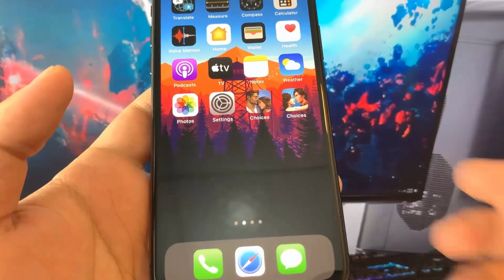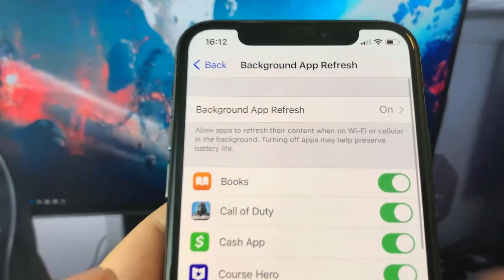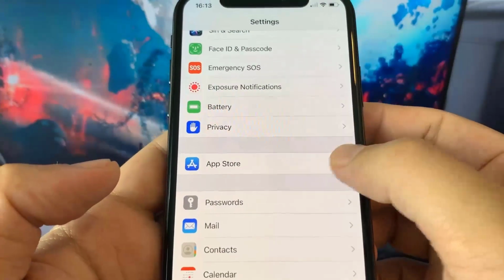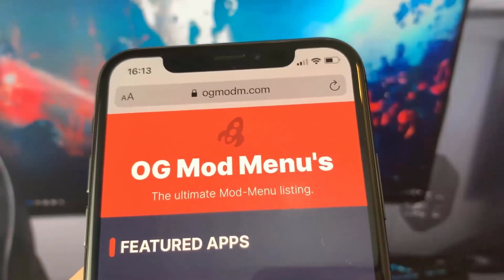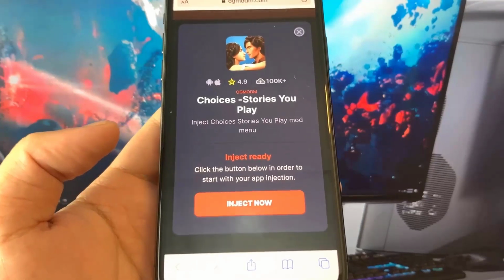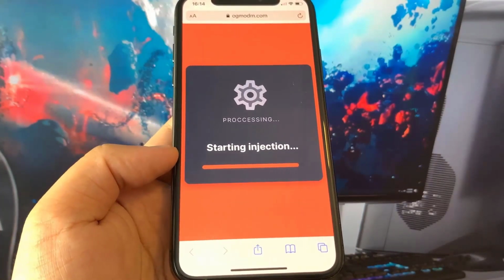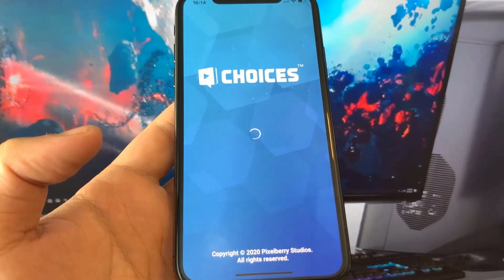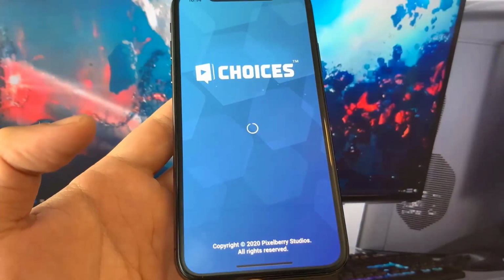Choices MOD - I Got Unlimited Diamonds & Keys Using This Choices Stories You Play MOD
Yo boys whats good? Here's another tutorial on how to get lots of diamonds and keys in Choices using this choices mod which is my favorite game so to speak so this method works for both ios and android and if you follow the steps and watch this tutorial until the end you will also be able to get the keys and diamonds in Choices Stories You Play guys.

This is the best Choices Stories You Play mod out there rn